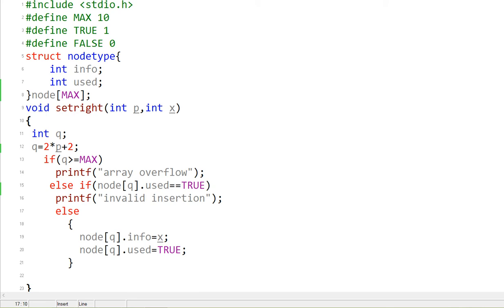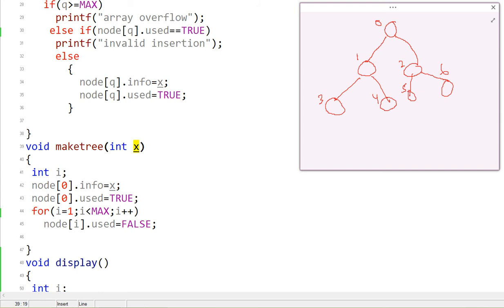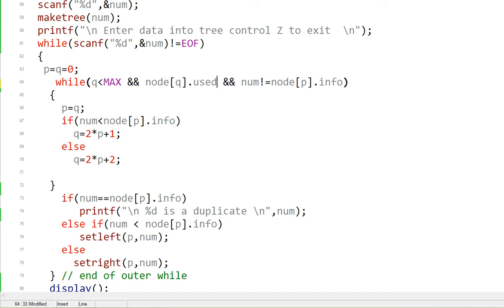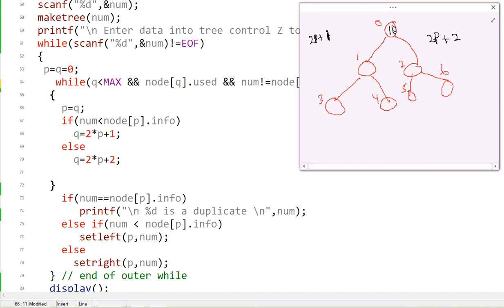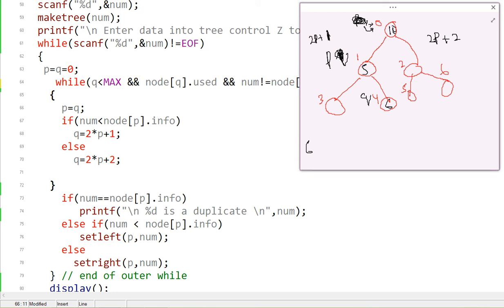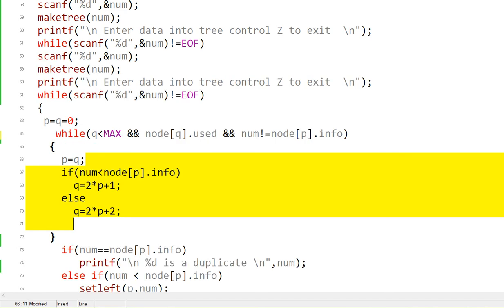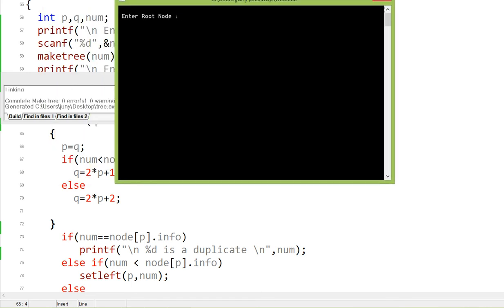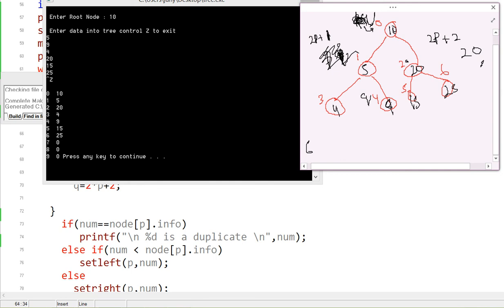binary search tree Array representation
binary search tree Array representation :in C programming